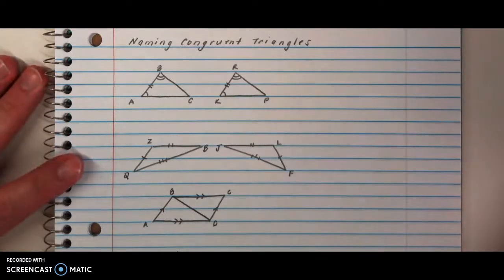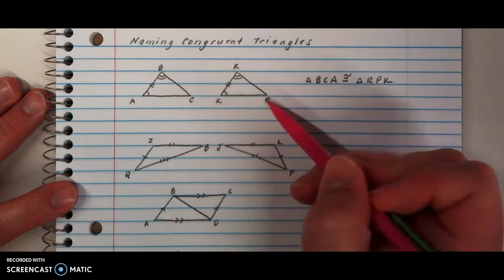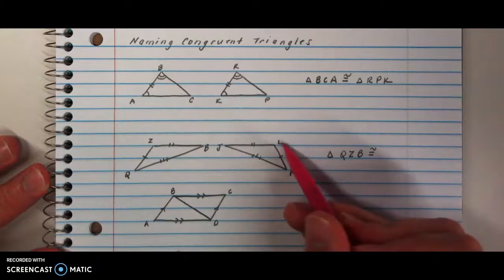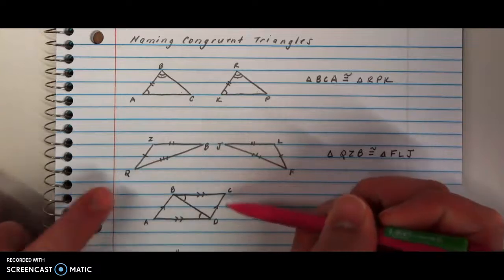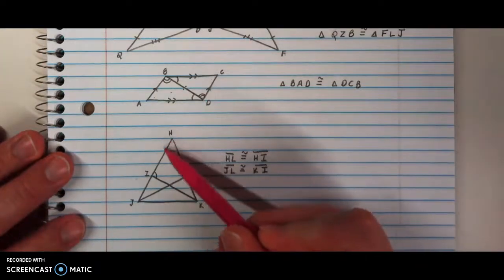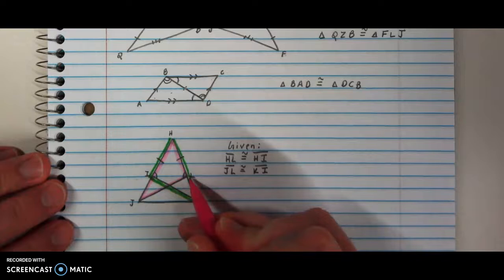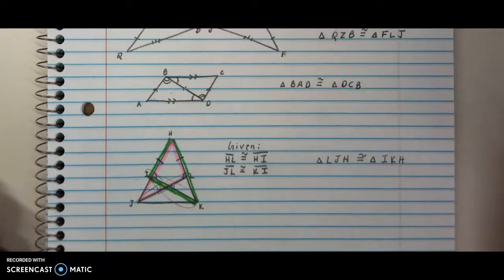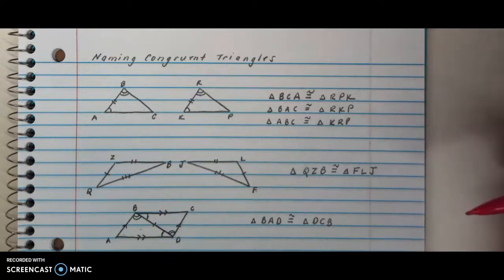Naming Congruent Triangles